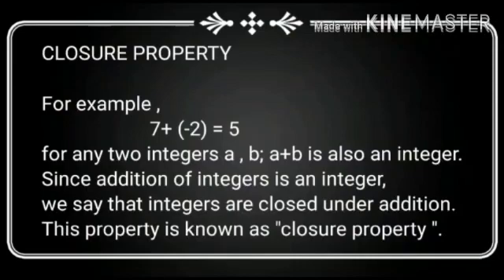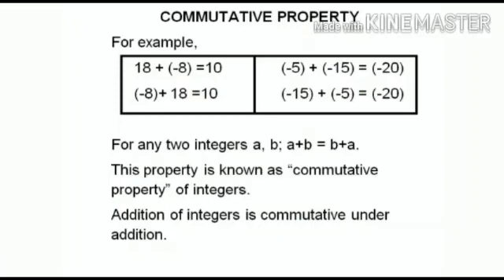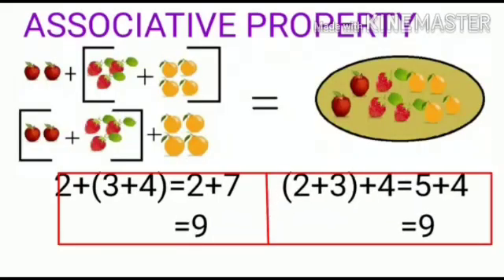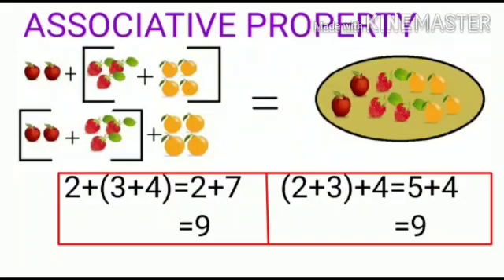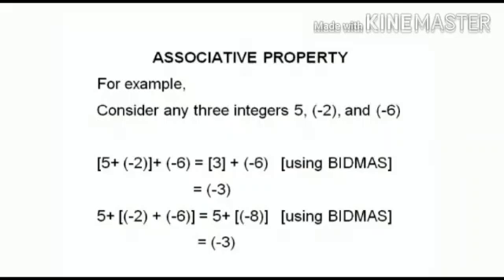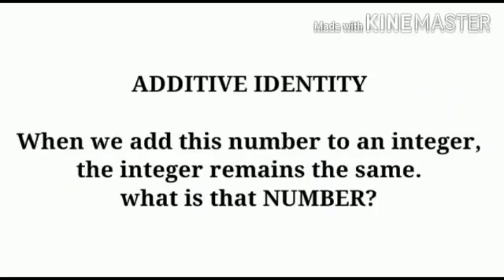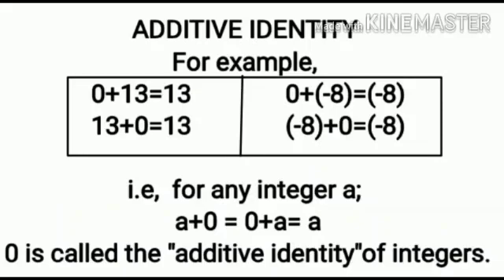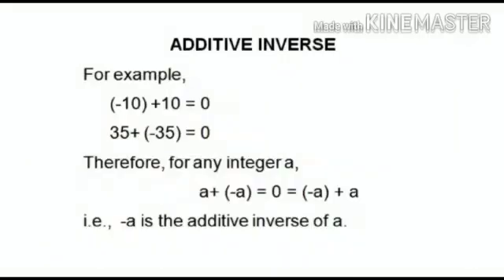class - 7 - Number system - Properties of Addition